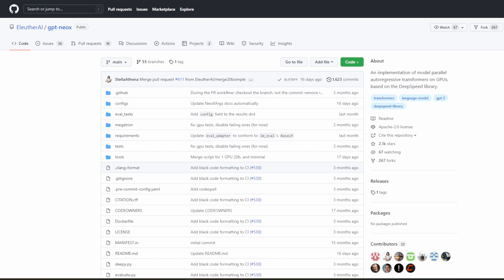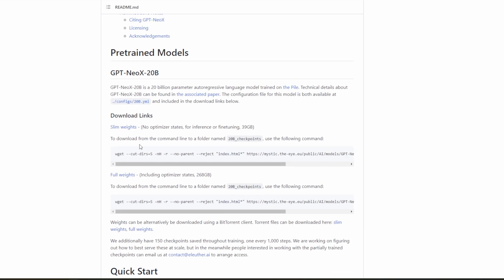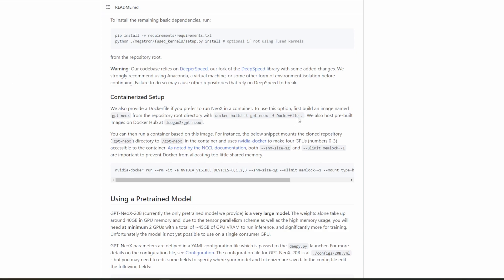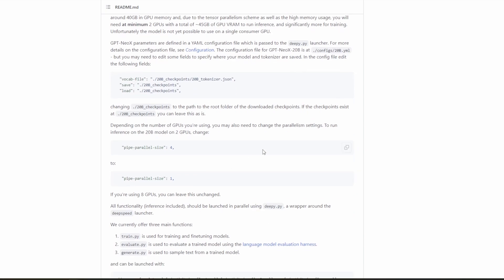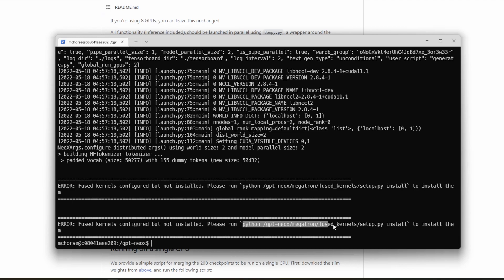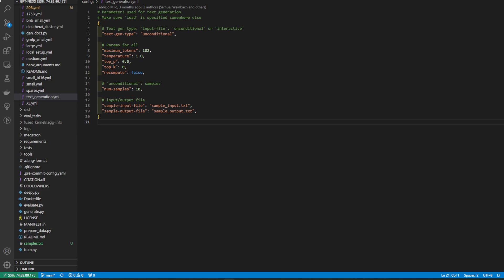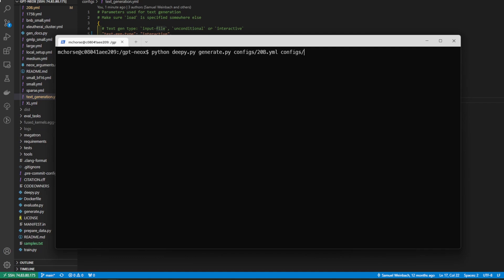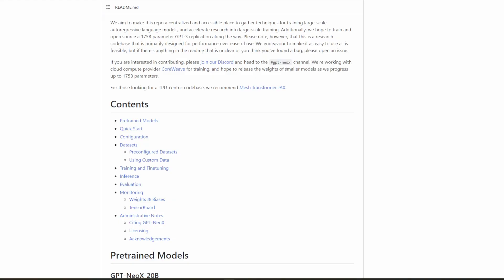How To Run GPT-NeoX-20B(GPT3)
Large language models perform better as they get larger for many tasks.  At this time, the largest model is GPT-NeoX-20B.  This is a video tutorial on how to run the largest released GPT model to date with two 3090s or GPUs with lots of Vram.

Ethereum:
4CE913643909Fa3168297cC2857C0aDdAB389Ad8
Monero: 45mqN96o5JZZhwVTZHHiQJeyhp3WndiPC44hdrAmWeDGeCmaC1c45gTGh5eDUtEhx3JDGbsAnsD3VBXKdiorUhusUydLG22

Timestamps

00:00 - Intro
00:43 - Requirements
01:25 - Getting Started And Downloading Model
03:03 - Setting Up The Environment
04:37 - Running Docker Environment
05:41 - Setting Up Config File 1
07:18 - Model Generate Function
07:48 - Fixing Generate Install
08:28 - Running Unconditioned Generate
09:01 - Looking at Unconditioned Result
09:38 - Passing More Configs To Generate
09:59 - Setting Up Text Generation Config
11:45 - Interactive Generation
13:38 - Text Generation Config Options
14:27 - Outro And Comments